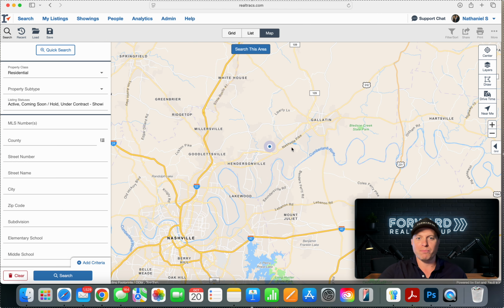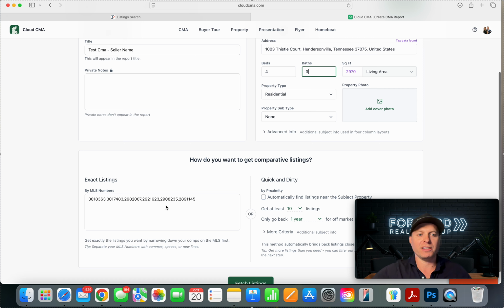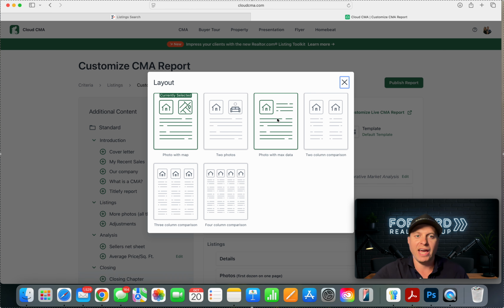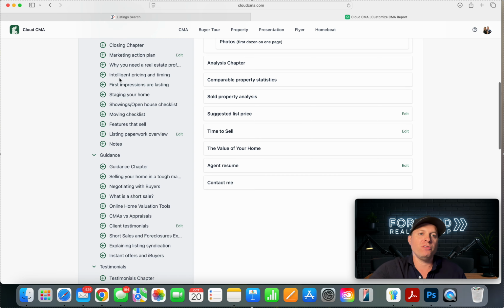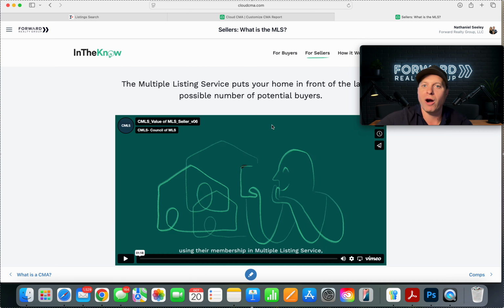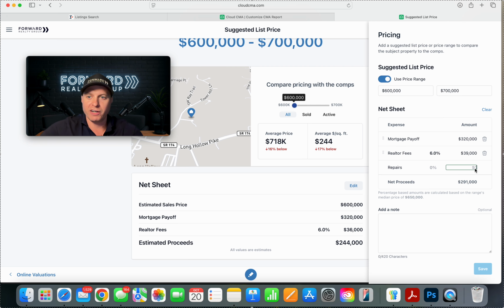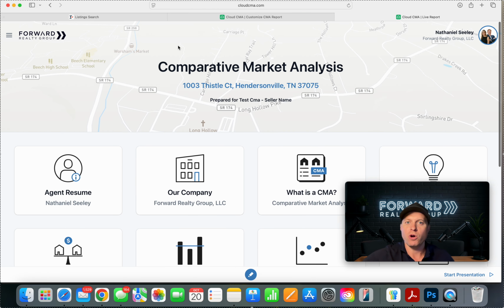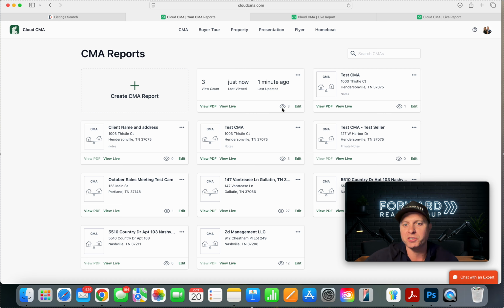Cloud CMA Video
Use Realtracs to create a Cloud CMA